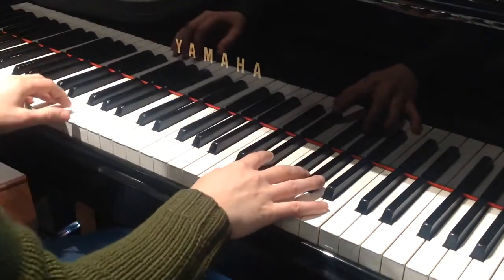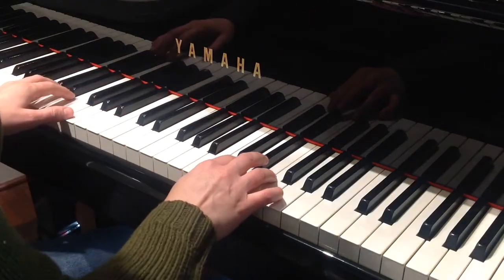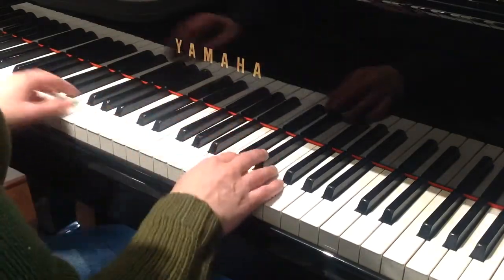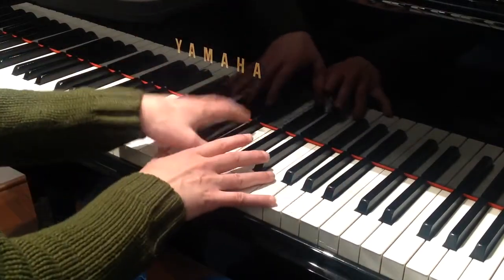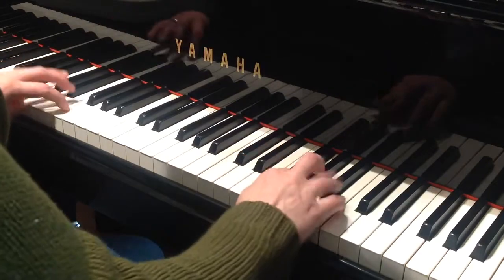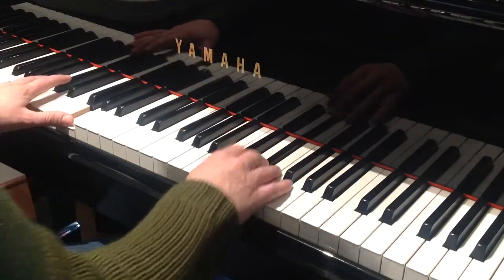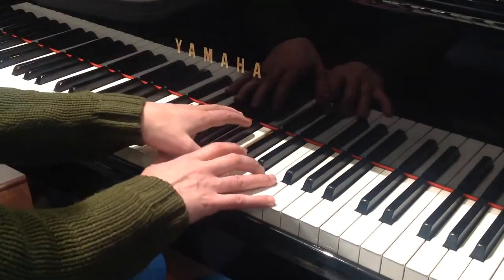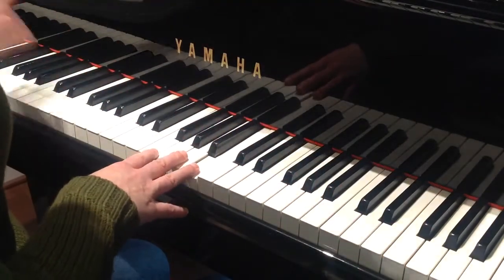Solfeggietto by CPE Bach m. 25 Trill Tips